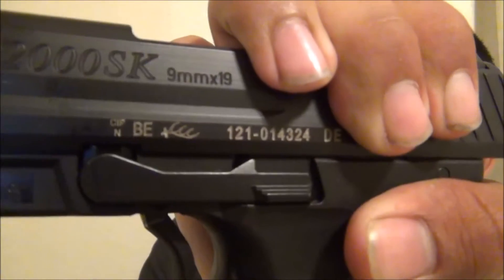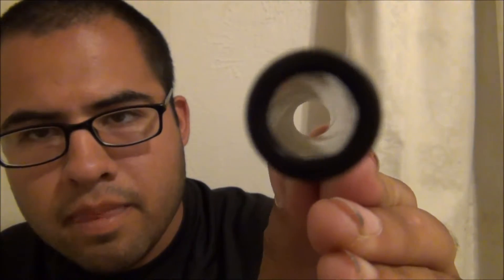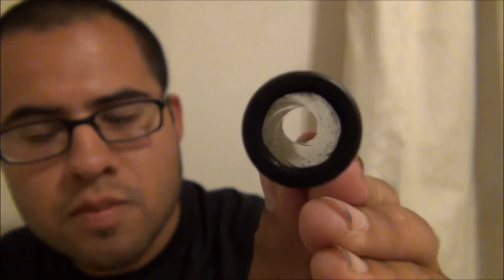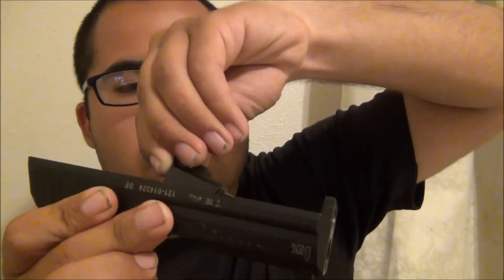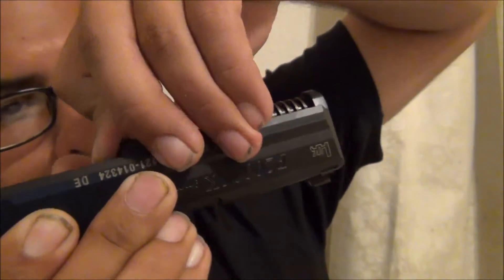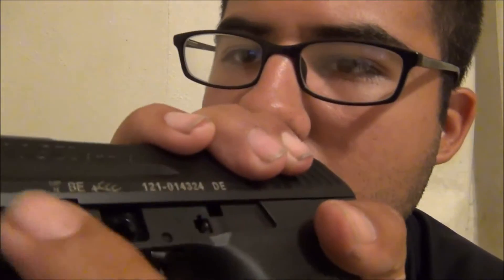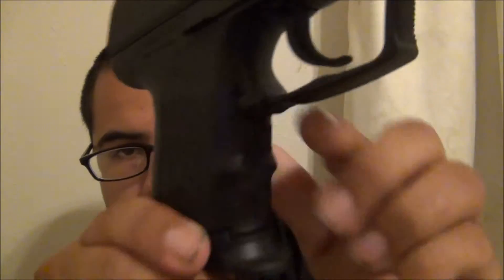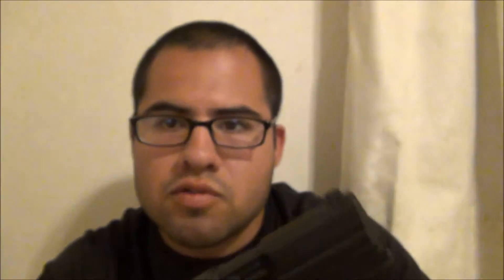Thanks Income Tax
Thanks to my income tax I bought one nice conceal carry weapon.